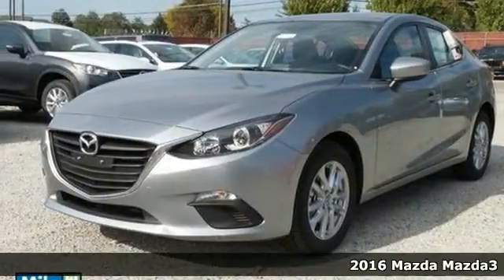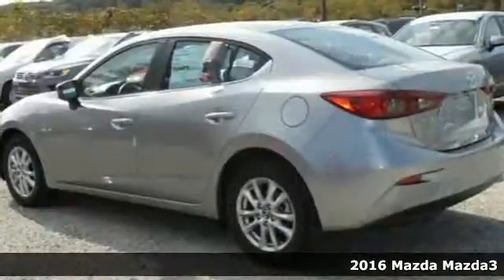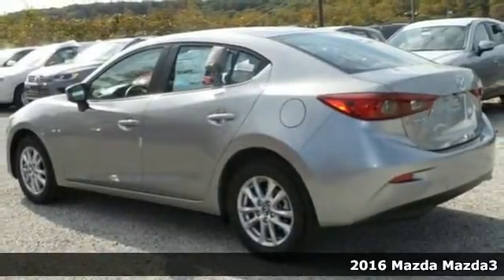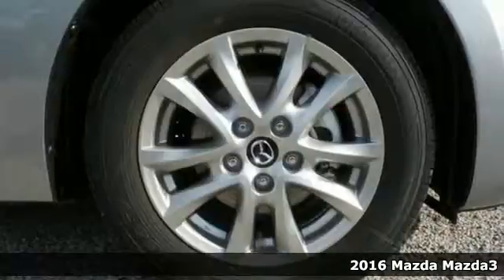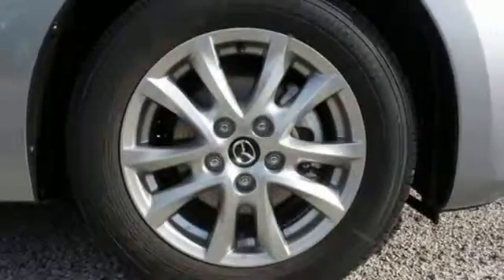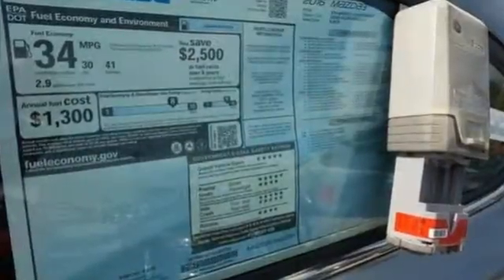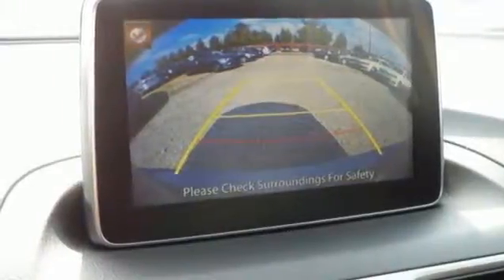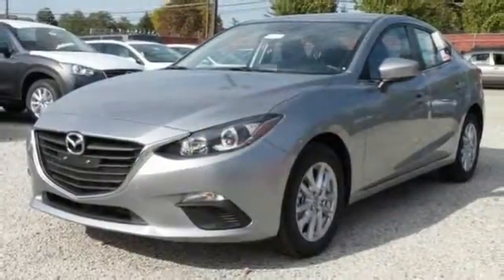New 2016 Mazda Mazda3 Baltimore, MD M16463 - SOLD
Year: 2016
Make: Mazda
Model: Mazda3
Trim: i
Engine: 4 cyl 2.0L
Transmission: Automatic
Color: Silver
Interior: Black
Stock #: M16463
VIN: JM1BM1U77G1284760
Preferred Equipment Package (Automatic On/Off Headlights, Blind Spot Monitor w/Rear Cross Traffic Alert, Body-Color Power Folding Heated Exterior Mirrors, Rain-Sensing Windshield Wipers, and Rear Seat Armrest w/Cupholders), 16" x 6.5J Steel w/Full Wheel Covers Wheels, 4-Wheel Disc Brakes, 6 Speakers, ABS brakes, Air Conditioning, AM/FM radio, Anti-whiplash front head restraints, Brake assist, Bumpers: body-color, Cloth Seat Trim, Driver door bin, Driver vanity mirror, Dual front impact airbags, Dual front side impact airbags, Electronic Stability Control, Four wheel independent suspension, Front anti-roll bar, Front Bucket Seats, Front Center Armrest, Front reading lights, Illuminated entry, Low tire pressure warning, MP3 decoder, Occupant sensing airbag, Outside temperature display, Overhead airbag, Panic alarm, Passenger door bin, Passenger vanity mirror, Power door mirrors, Power steering, Power windows, Radio data system, Radio: AM/FM/HD Audio System, Rear anti-roll bar, Rear window defroster, Reclining Front Bucket Seats, Remote keyless entry, Speed control, Speed-sensing steering, Split folding rear seat, Steering wheel mounted audio controls, Tachometer, Telescoping steering wheel, Tilt steering wheel, Traction control, Trip computer, and Variably intermittent wipers. *Your additional costs are sales tax, tag and title fees for the state in which the vehicle will be registered, any dealer-installed options (if applicable), and a $299 dealer processing fee (All New 2016 Mazda models null 2015 Mazda CX-9 models). Your additional costs are sales tax, tag and title fees for the state in which the vehicle will be registered, freight (Maryland only - see below for specific charges), any dealer-installed options (if applicable), and a $299 dealer processing fee (All New 2015 Mazda models excluding New 2015 Mazda CX-9 models). Mazda Freight charges: $820 (All New 2015 Mazda models excluding New 2015 Mazda CX-9 models). Every Internet Price is subject to change, and prior sales are excluded from these offers. While every reasonable effort is made to ensure the accuracy of this information, we are not responsible for any errors or omissions contained on these pages. Please verify any information in question with the dealer.

Address:
6624 B Baltimore National Pike